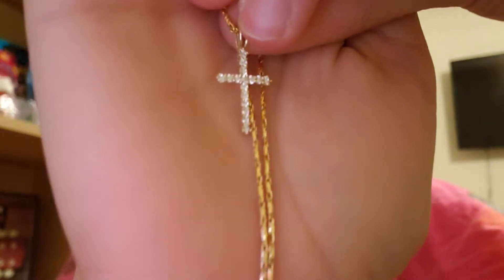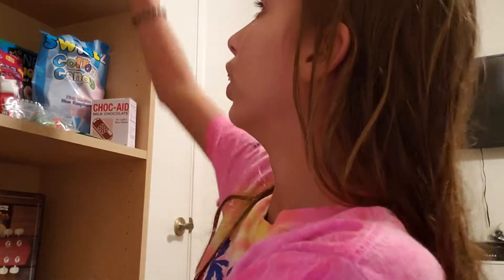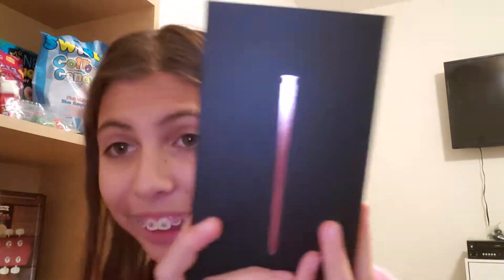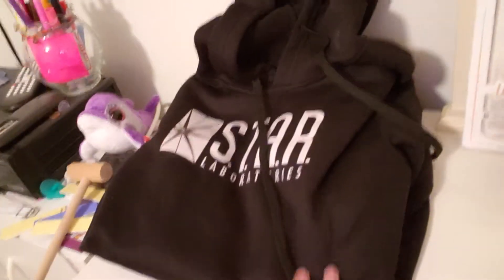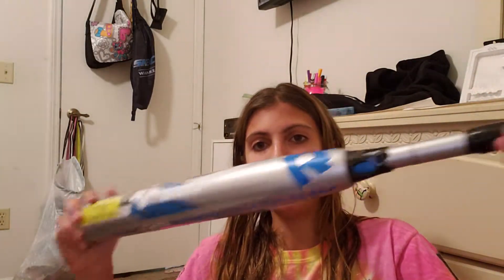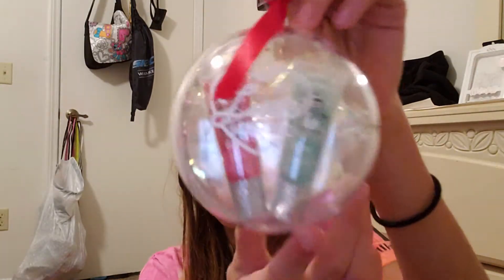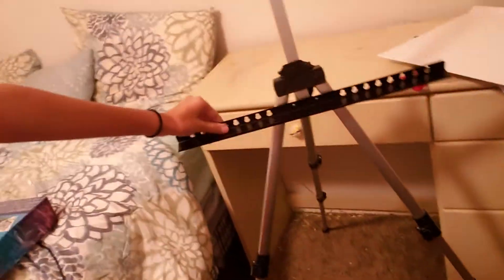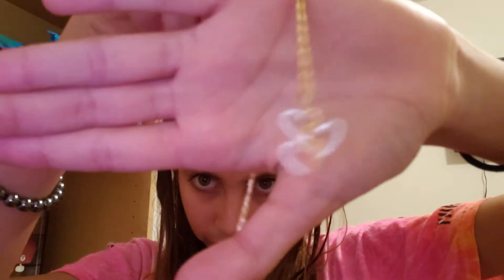What I got for Christmas part 2